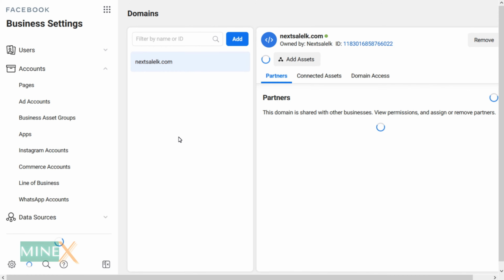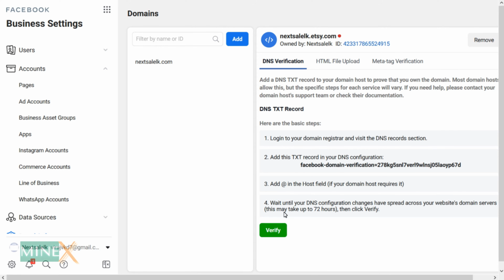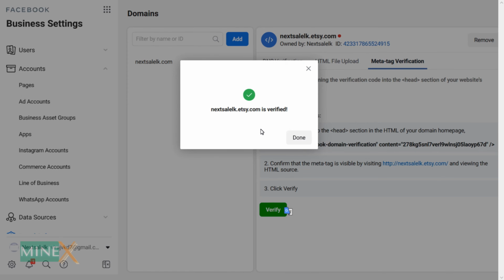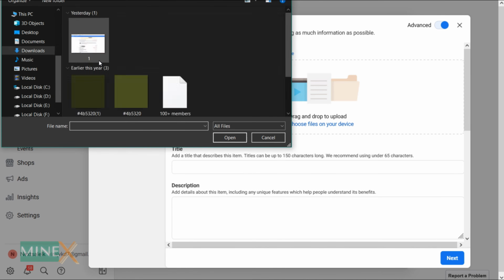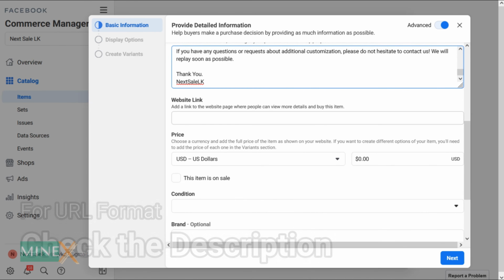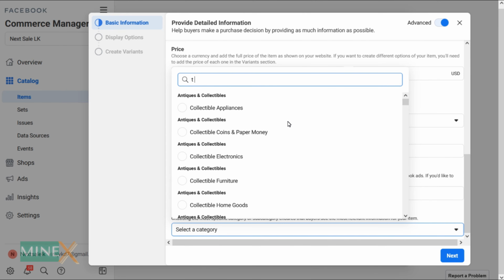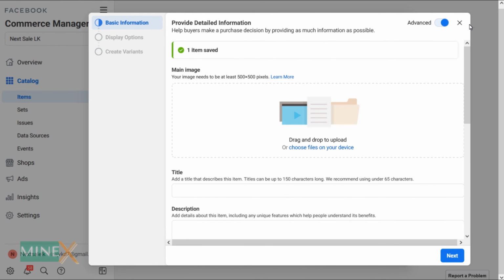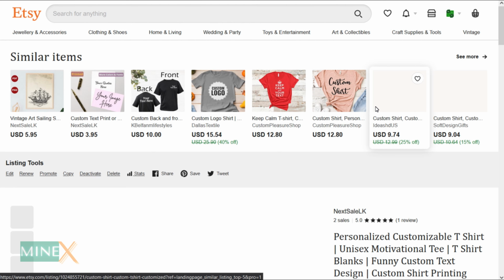How to Get More Etsy Sales using Free Traffic from Facebook & Instagram | Etsy to Facebook Shop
Hello, this video for Etsy sellers and those who wish to sell on Etsy. You all know, Etsy is a great marketplace for individual sellers. Using this method, you may able to increase your orders and get high revenue using free traffic from Facebook and Instagram. You can connect Etsy to Facebook shop.

You may able to import the product to your Facebook and Instagram shops and also you can use Facebook ads for Etsy shop. It is very easy to product tag for Instagram and Facebook Post, Images and Videos.

Smart MX Free Short URL Generator. Best Plan for your Digital Marketing Business.